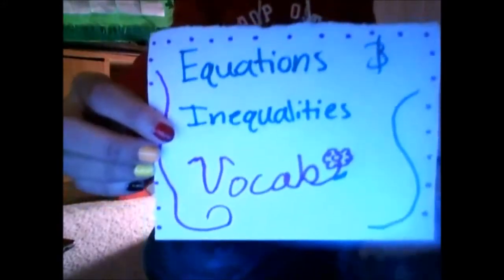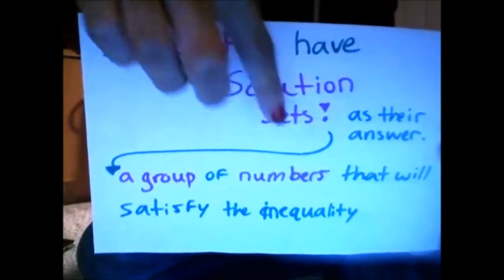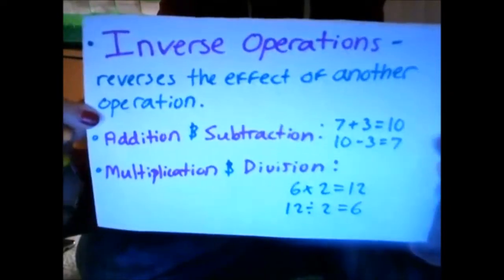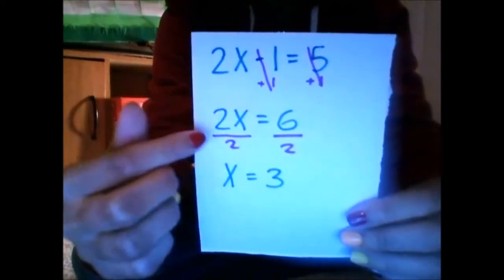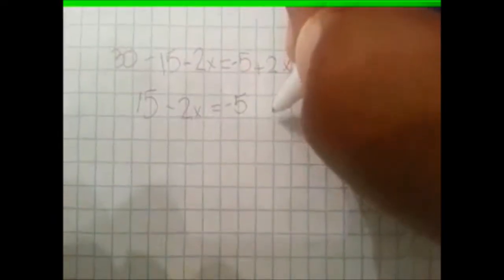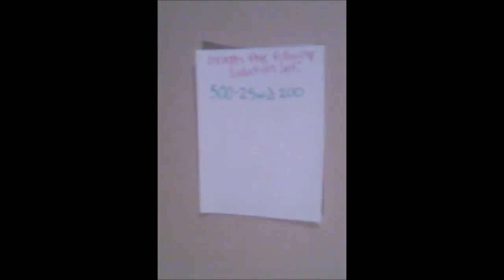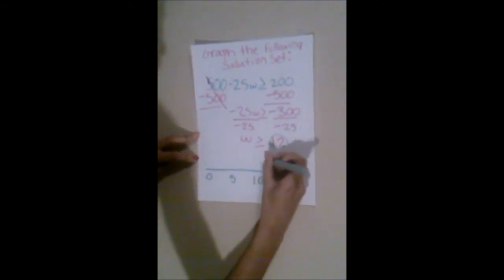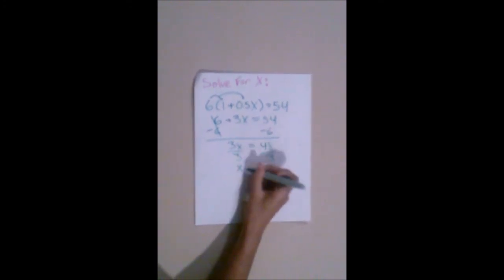Math video project~ Equations and Inequalities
My math video on Equations and Inequalities